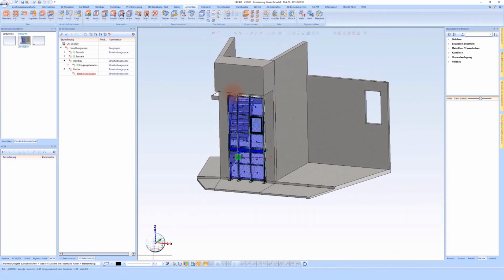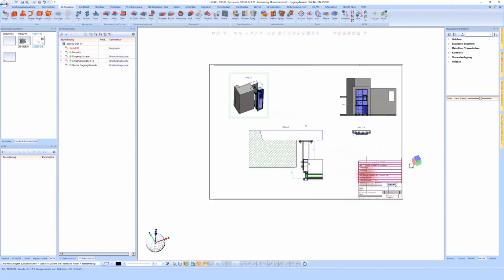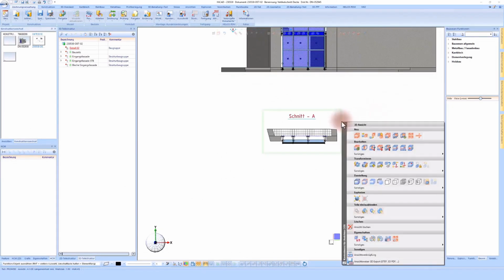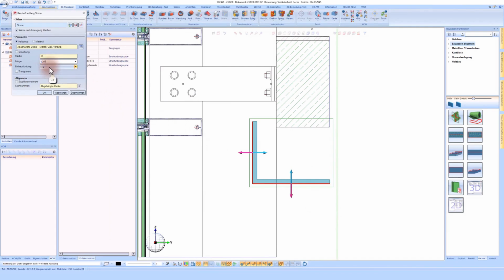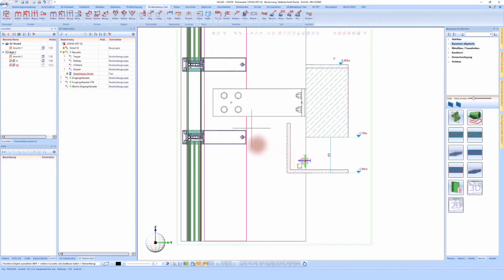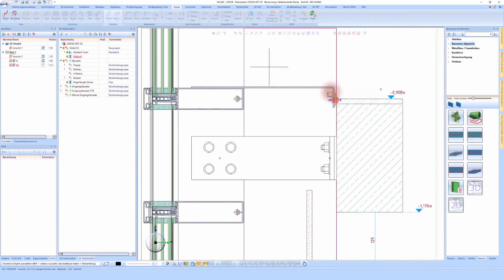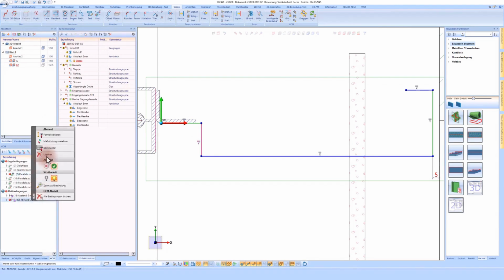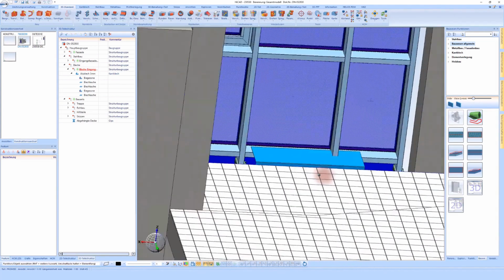HiCAD Academy: Facade Basics - Part 4: Preparing the Intermediate Ceiling Connection (English)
Welcome to Part 4 of our "First Steps in Facade Design" series! In this video, we dive deeper into metal connections, sheet collection, and suspended ceiling design within the facade.

🔍 What you'll learn in this video:

00:00 Introduction and recap of previous parts.
01:30 Organizing sheet collections for structural assemblies.
05:45 Editing details and ensuring consistent documentation.
09:20 Adjusting 3D details and creating accurate reference points.
12:50 Designing and modeling suspended ceilings with height coordinates.
15:15 Implementing aluminum sheet flows with intelligent dimensioning.
18:10 Final adjustments: Refining cuts, shadow joints, and metal sheet fastenings.
💡 Highlights of this video:

Efficient organization of sheet collections to maintain project consistency.
Detailed instructions for modeling and editing suspended ceilings and aluminum sheets.
Insights into managing 3D views and working with flexible cut adjustments.
🔗 Missed the previous parts? Watch them here: [Playlist Link]